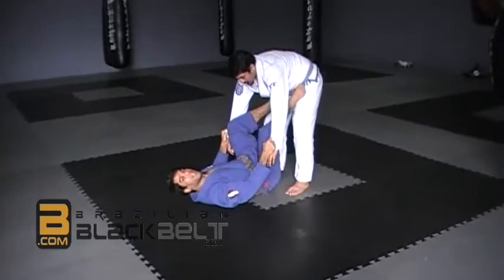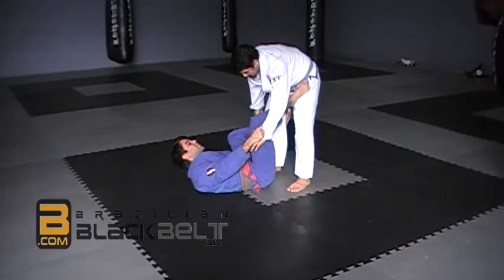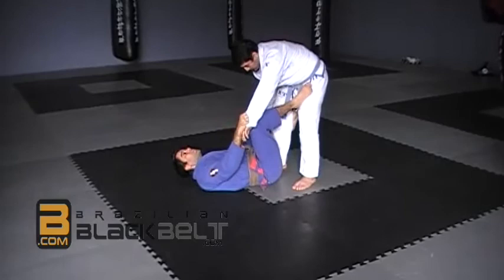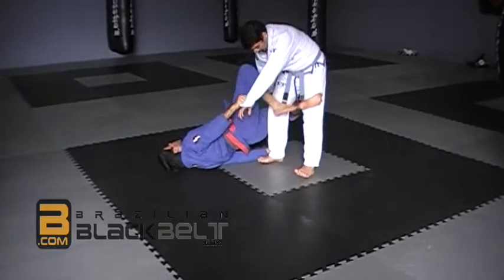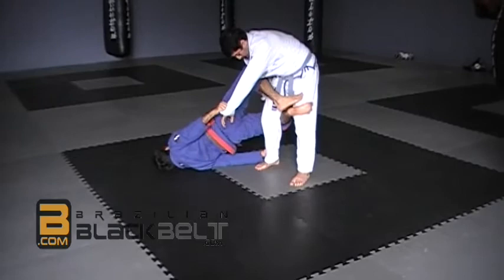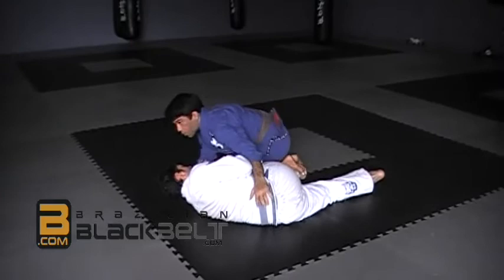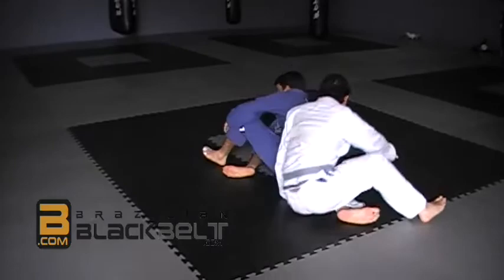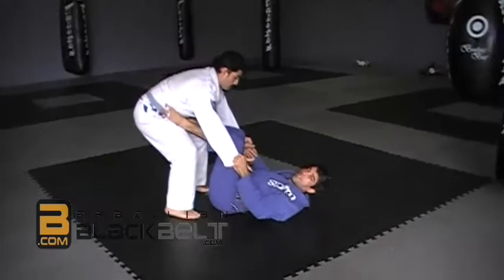INTRO 01- Simple and effective way to start playing with DELARIVA guard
I filmed this sequence after a seminar in Merida - México. I like this technique because it´s simple and give a good understanding of how to start to work the outside hook or as it´s popular to say, DELARIVA hook.
I still pull it off a lot, so don´t mistake simple, to not effective.
Please let me know how it works for you after you try.

I post all my seminars on my , if you want to see this and more, please register free there and you will have access to many techniques.